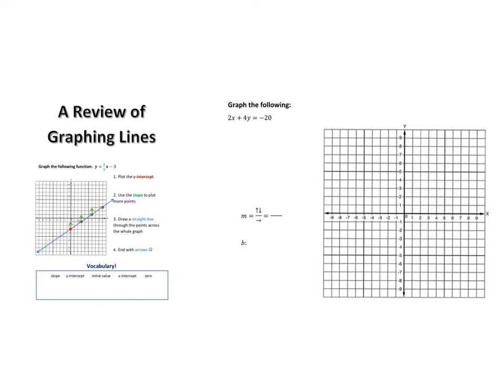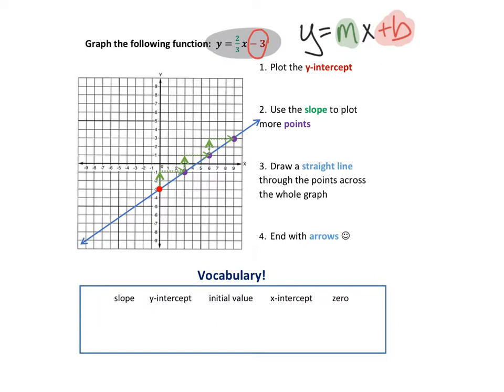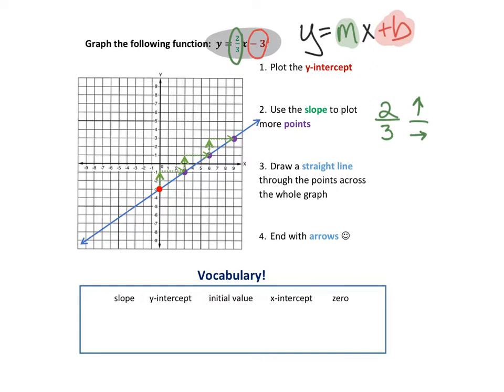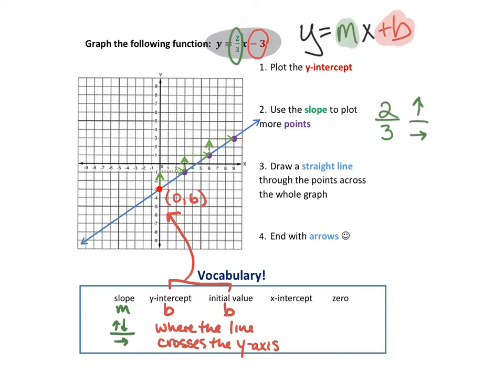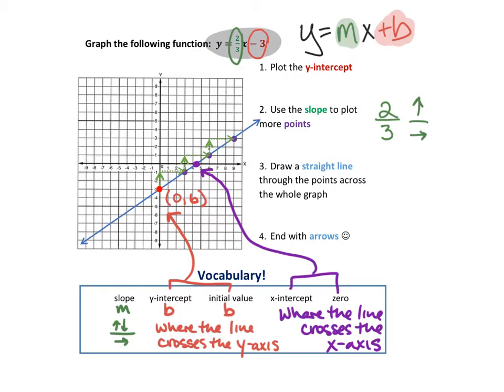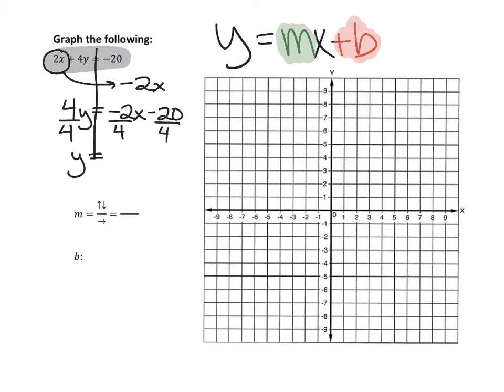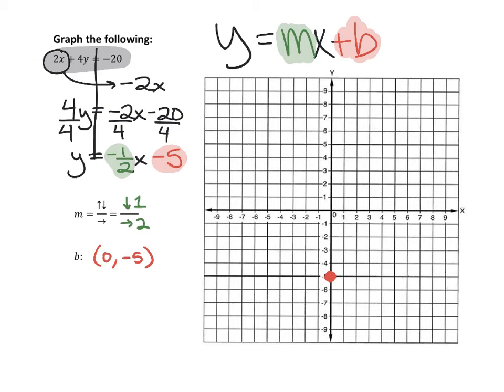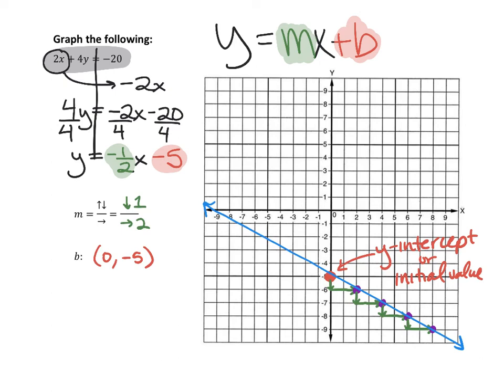Graphing Lines, again. (3C)